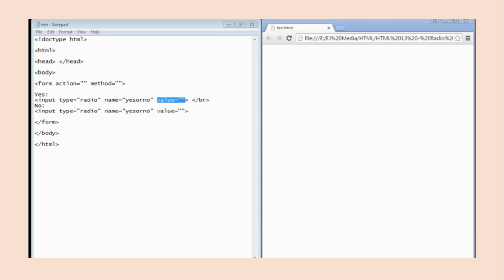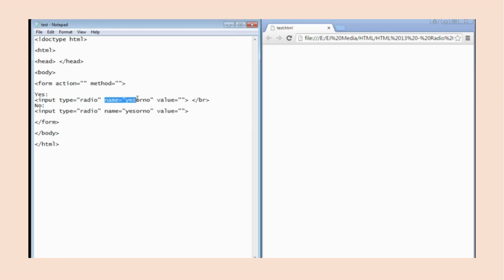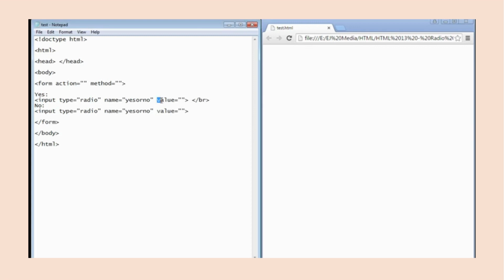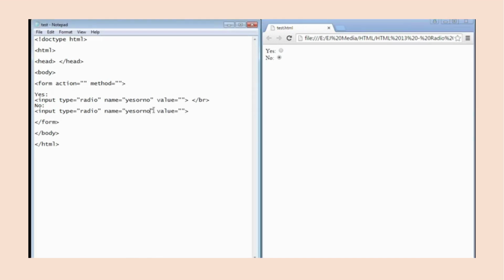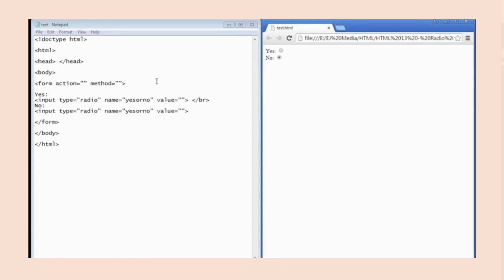HTML Tutorial for Beginners -13 - Radio buttons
In this video we will create a Radio buttons.